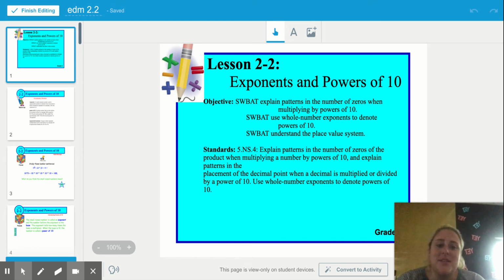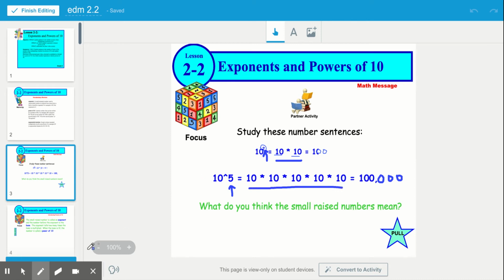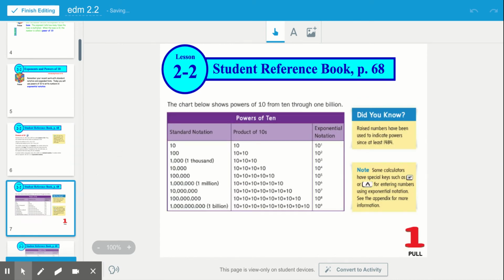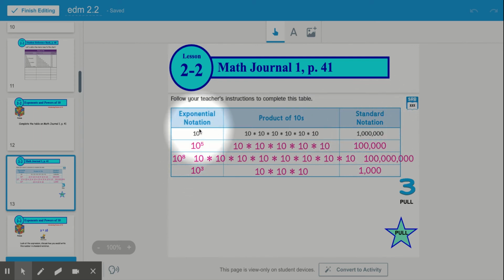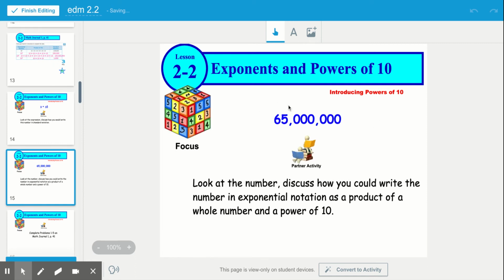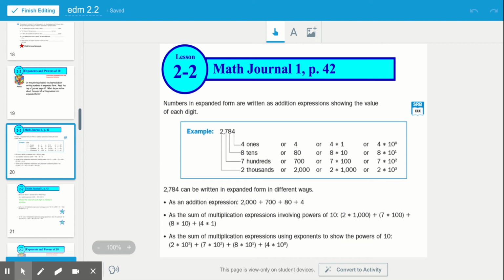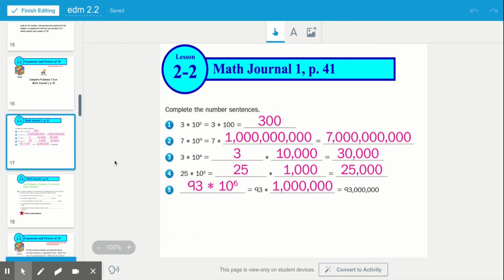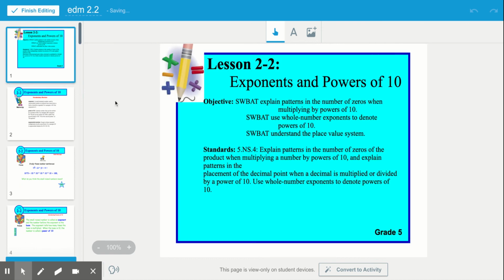EDM 2.2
MB 5th Grade Unit 2 Lesson 2